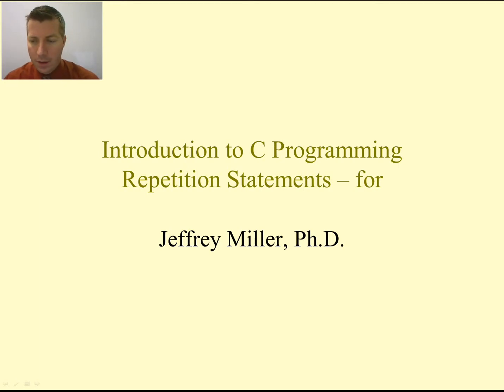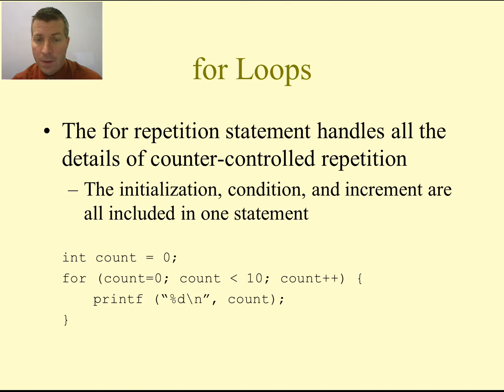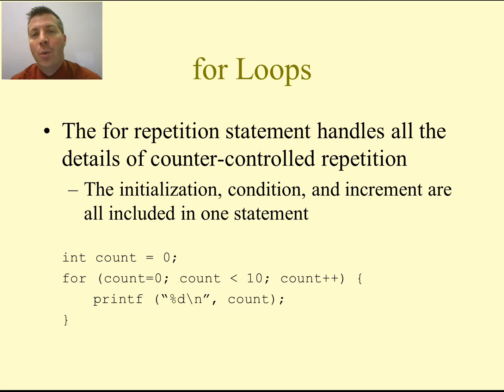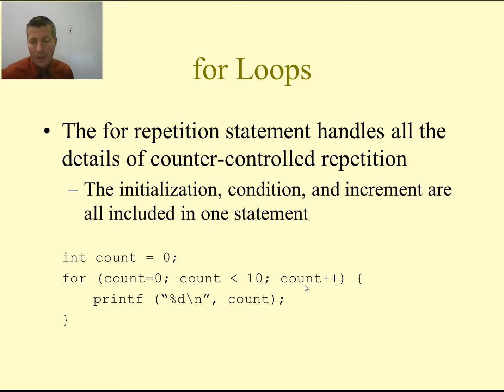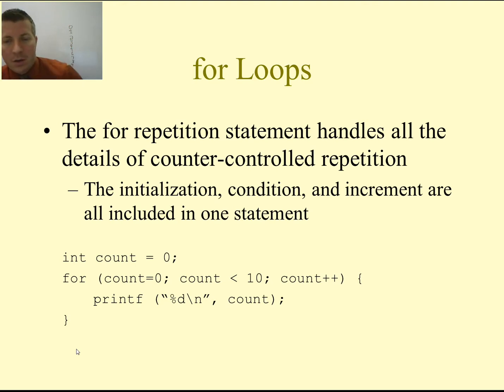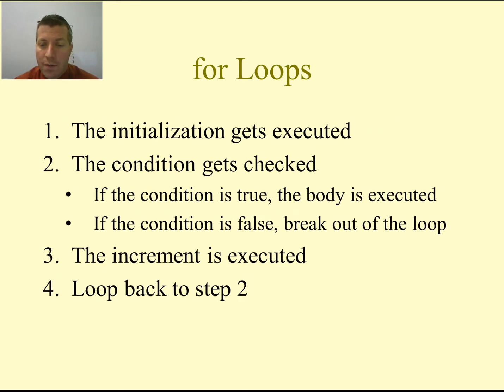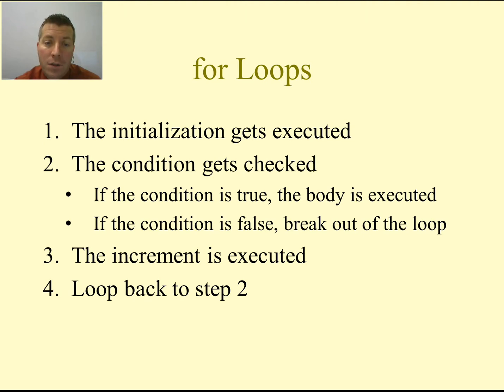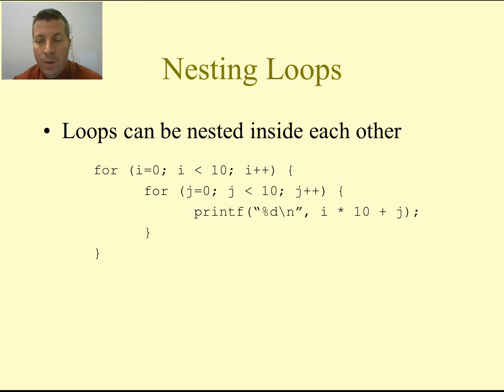Intro to C Programming - Repetition Statements - for